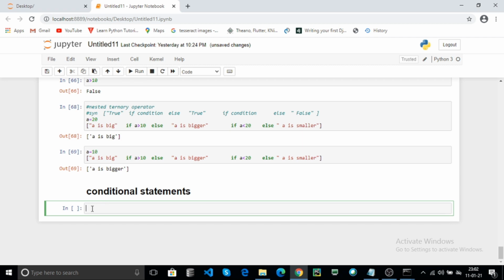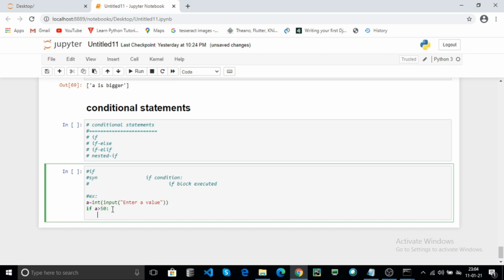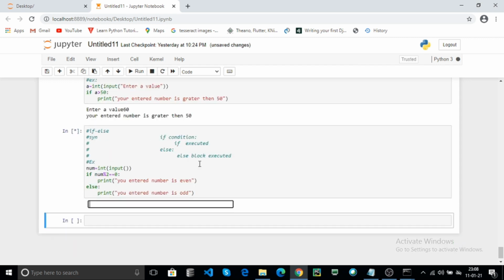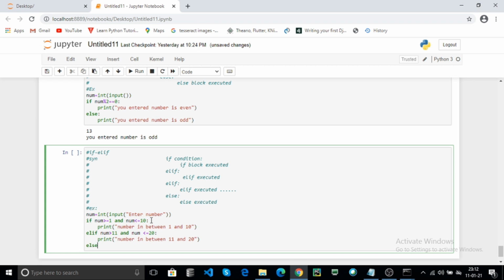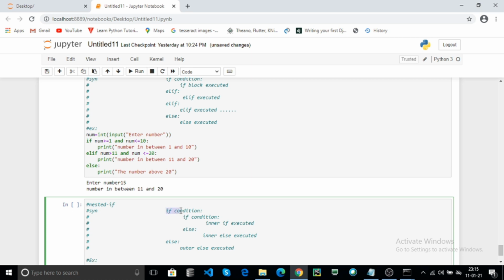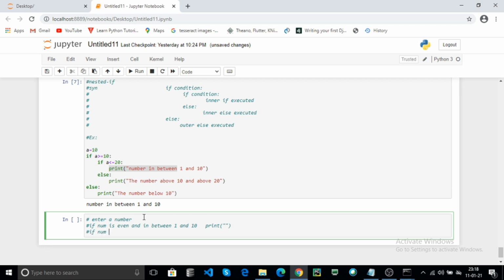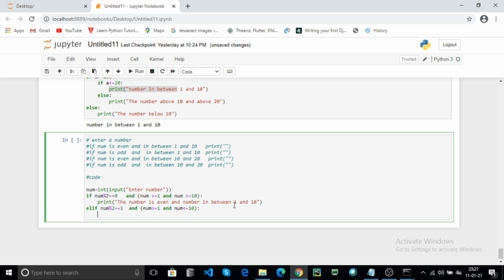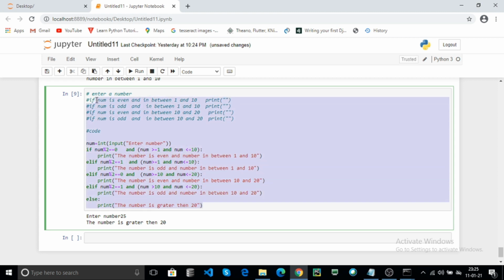Conditional statements in python